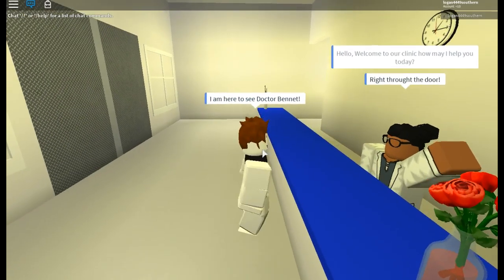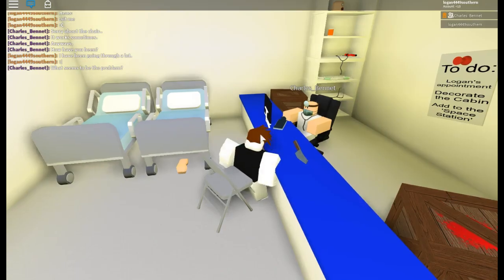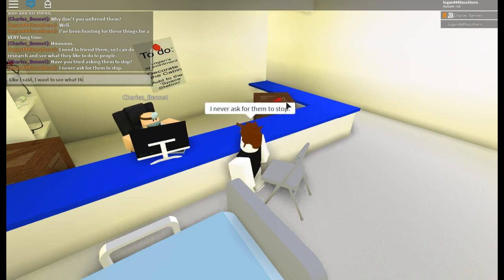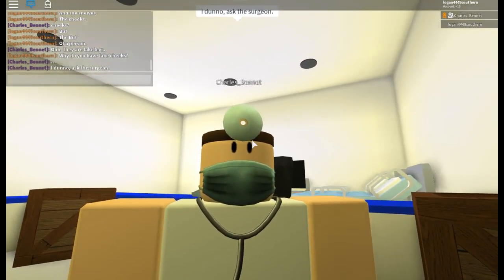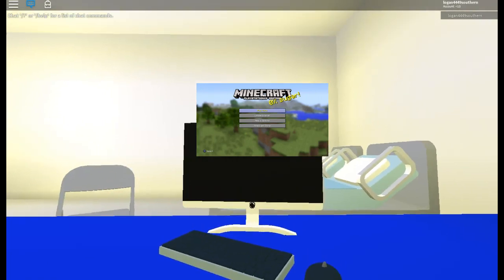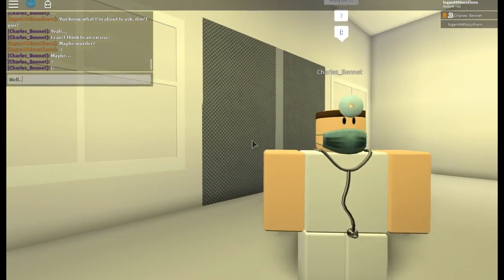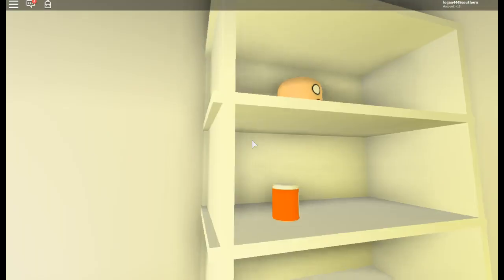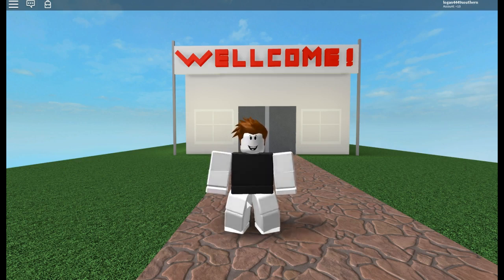DOCTOR BENNET LIKES BUTT CHEEKS!!!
( sorry for being late. :P )